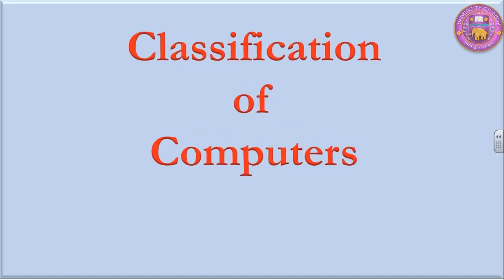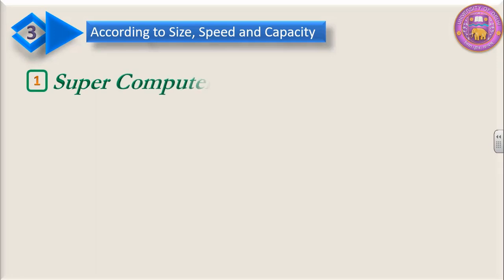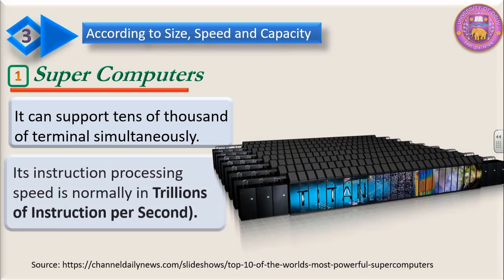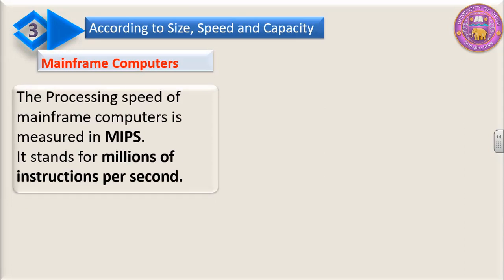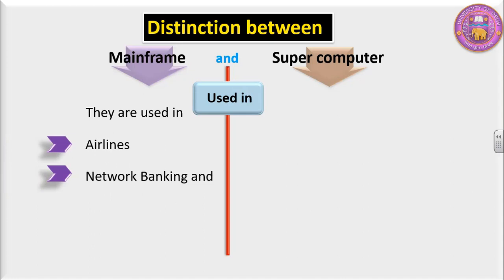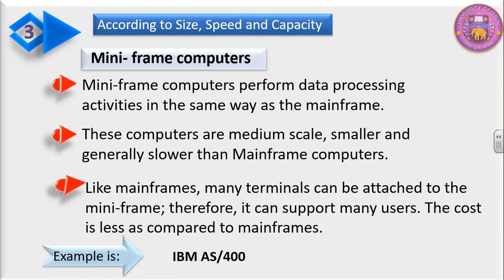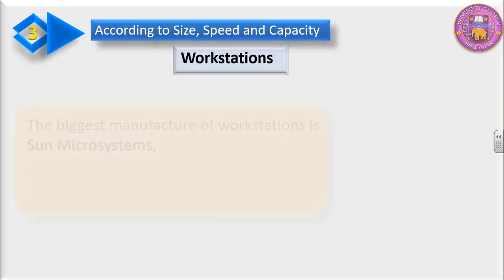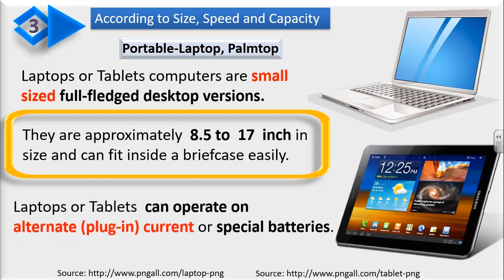CB 16 CLASSIFICATION OF COMPUTERS PART 2